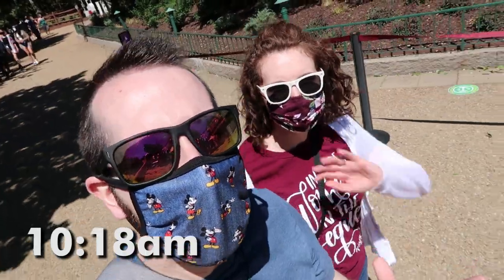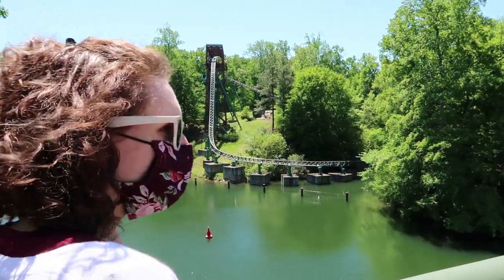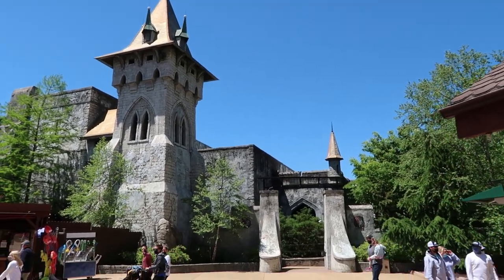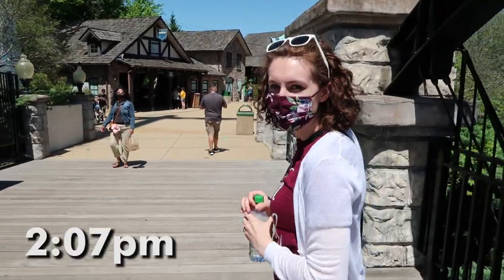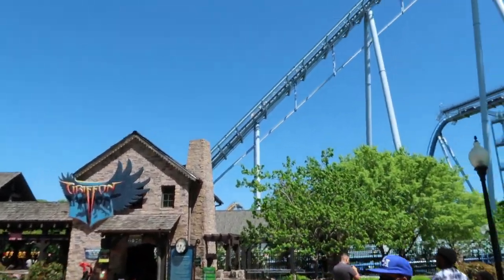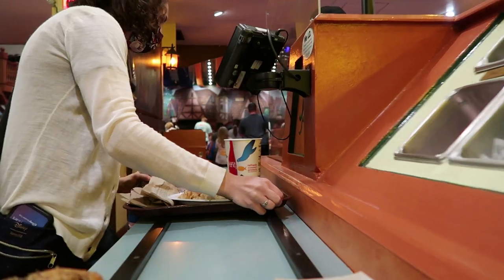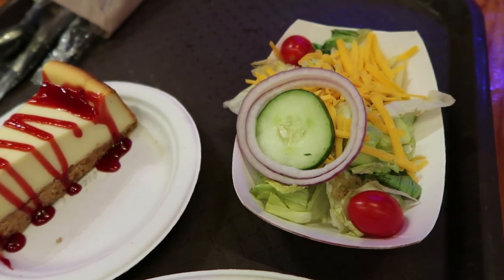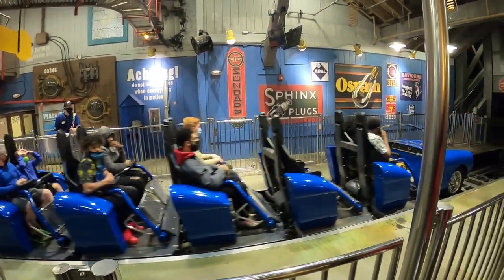VLOG: Busch Gardens Williamsburg Food & Wine Festival 2021! Dive Coasters and Lamb Sliders!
In today's vlog we arrive at Busch Gardens Williamsburg (Virginia) for the very first time ever, and we were delighted to find that we just happened to be visiting during their 2021 spring Food & Wine Festival! We went all in on Quick Queue, multi-day park passes and a food and wine 10-item sampler package so that we could make the most of our day and a half at the park. Join us on our latest adventure as we collect some brand new coaster credits, snack on some tasty seasonal treats and watch some exciting live entertainment at one of the best-themed parks in North America, Busch Gardens Williamsburg!

00:00 Welcome to Busch Gardens Williamsburg!
01:28 GoPro Policies & Locker Setup at Busch Gardens
02:08 'Apollo's Chariot' B&M Hypercoaster
02:45 'Apollo's Chariot' Experience Review
03:10 Navigating Busch Gardens Williamsburg
03:39 'Verbolten' Zierer LSM Blitz Coaster
05:45 'Verbolten' Experience Review
06:00 The Fate of 'Curse of DarKastle'
06:42 'Virginia' Food & Wine Booth
07:52 'Mediterranean' Food & Wine Booth
09:16 'Griffon' B&M Dive Coaster
11:14 'Invadr' GCI Wooden Coaster
12:22 Locker System Breakdown
13:09 Hello to Wishing Mouse!
13:25 The Road to Alpengeist
14:05 'Alpengeist' B&M Suspended Coaster
15:30 Dinner at Das Festhaus
17:44 'Oom-Pah Band' Performance
18:51 Busch Gardens Railway Ride
19:09 The Quest for Night Rides
19:31 'Verbolten' After Dark!
21:29 Busch Gardens Williamsburg Review & Outro

"Starfields" ~ Hallman.